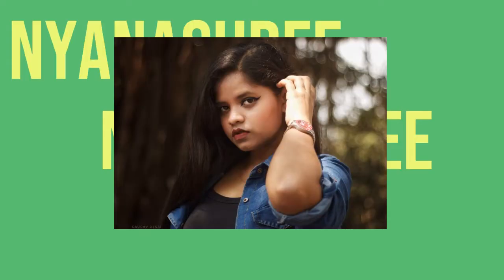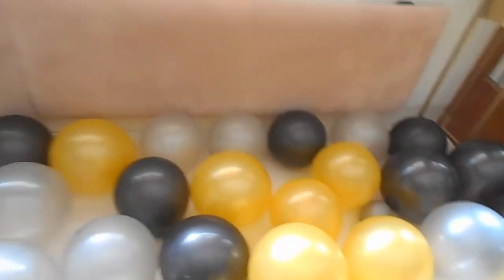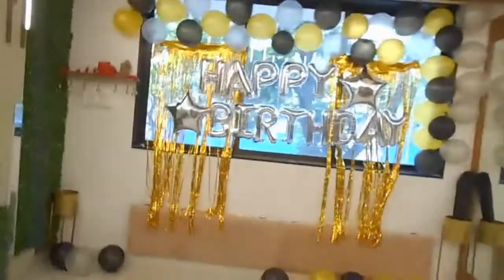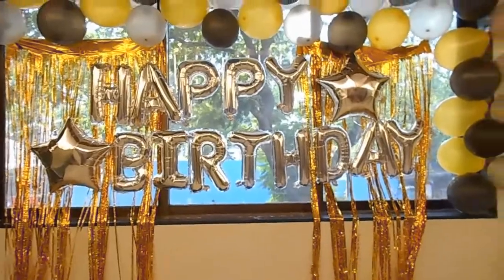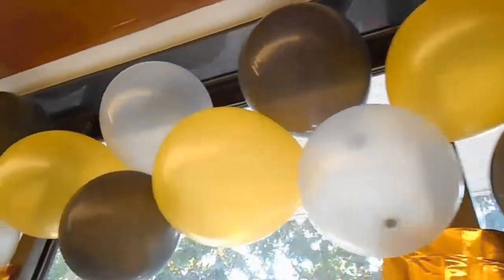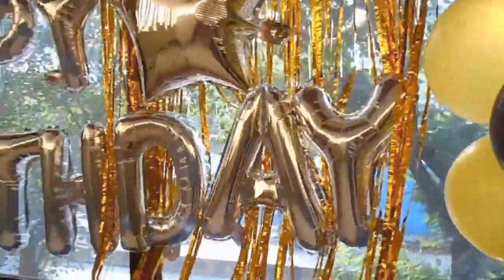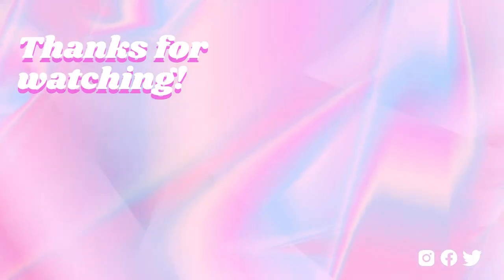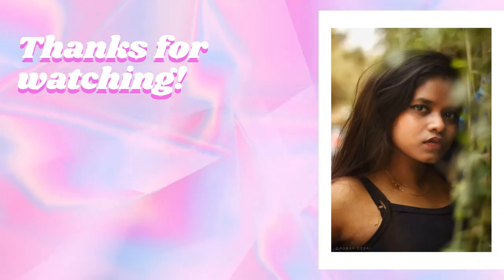Its my mom's bday!!! My first vlog.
Hey guysss! this is my channel and i would dedicate this to some vlogs, diy, yoga, dance choreography and maybe other miscellaneous topics
LET ME KNOW WHAT YOU WANT TO SEE NEXT BECAUSE I HAVE NO IDEA :D